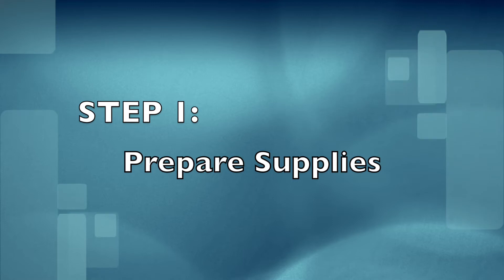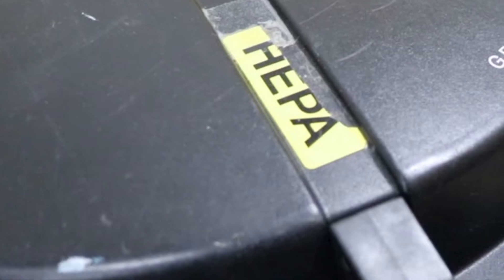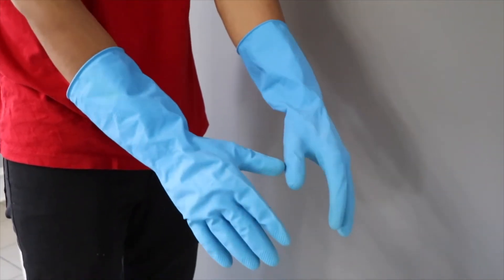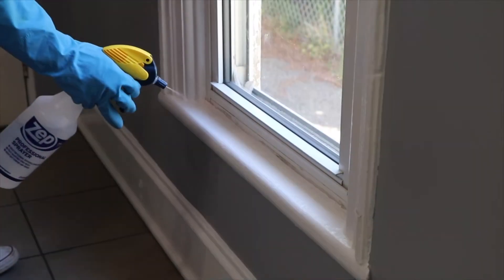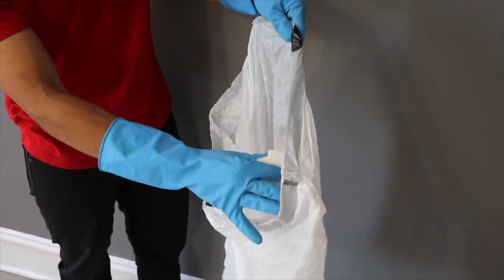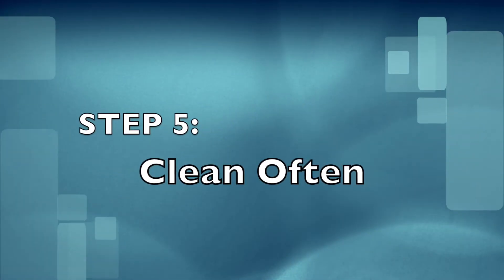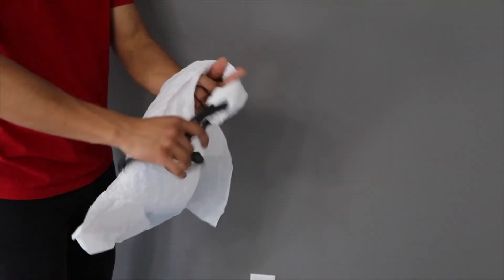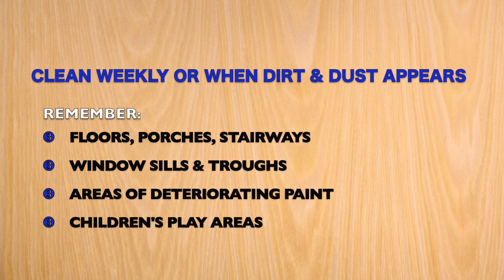Lead Hazard Cleaning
In this video you willlearn how to minimize the dangers of lead in your home by using proper cleaning techniques.